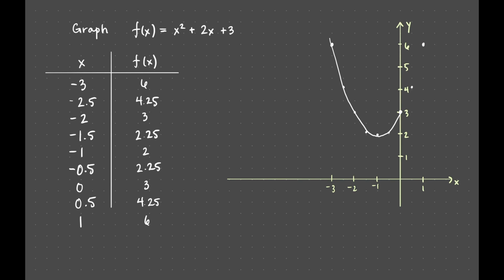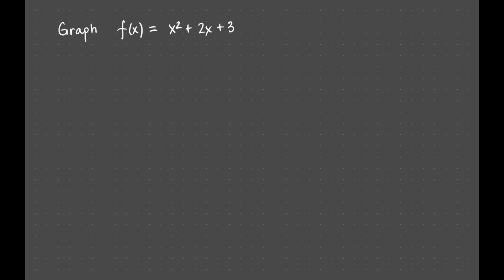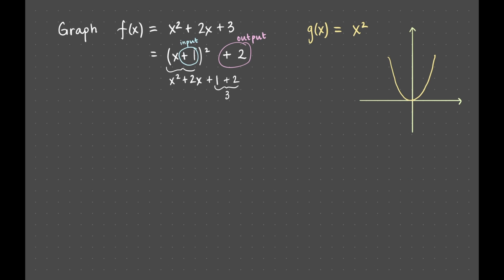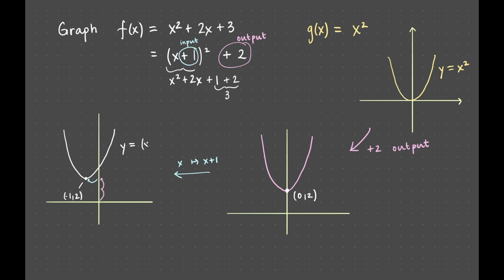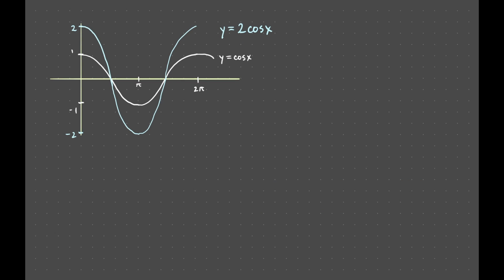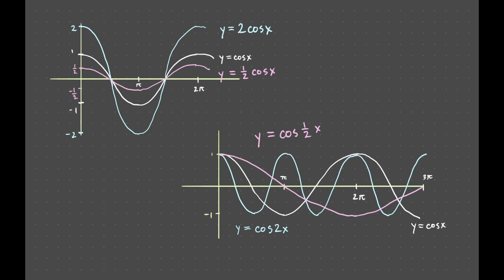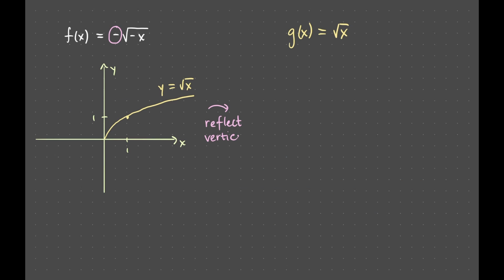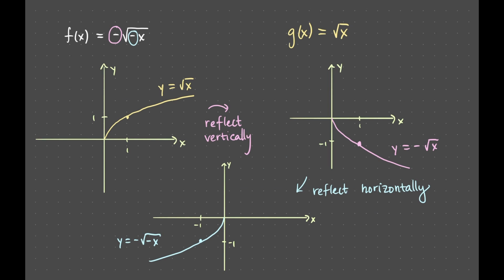Calculus Series: Transforming Graphs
We illustrate how to transform graphs of some common functions through examples.